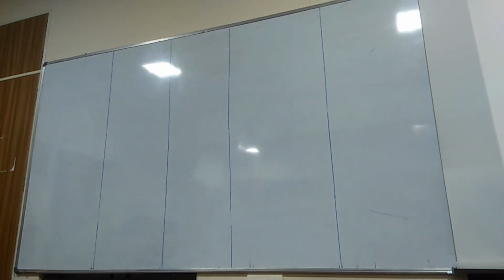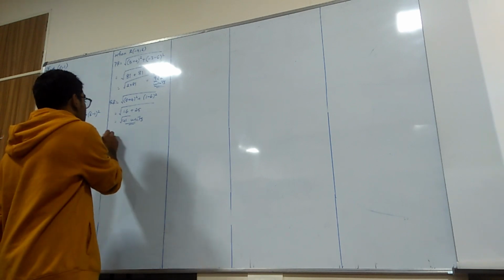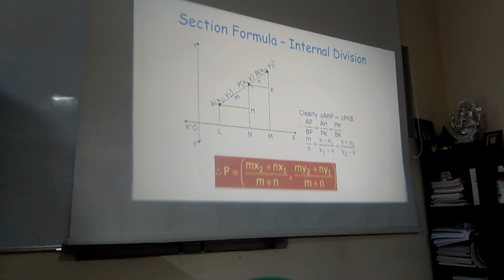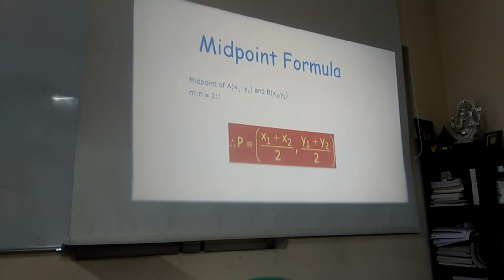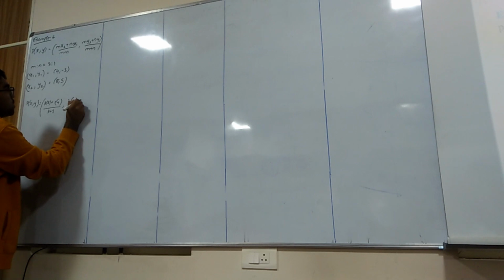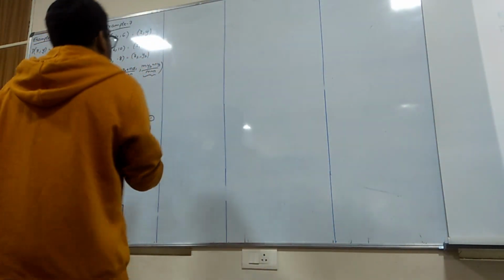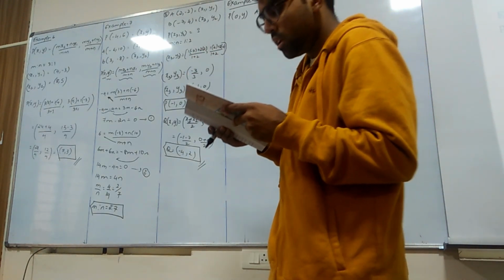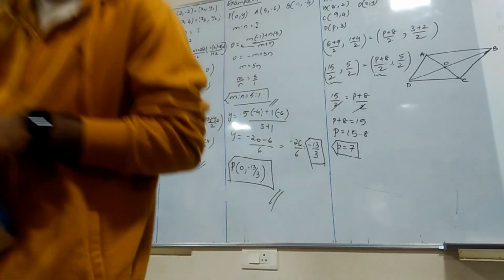CO-ORDINATE GEOMETRY - 10th - 2024 - 25 - Session 4 - ‪@akshay_manoj_official